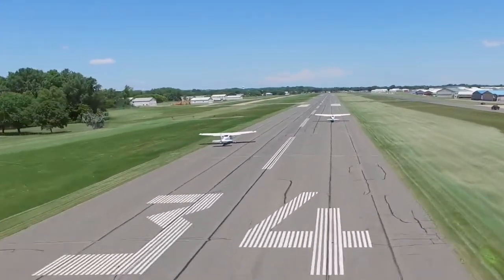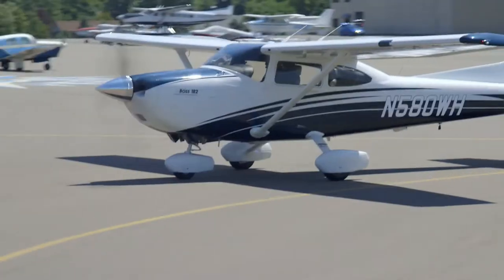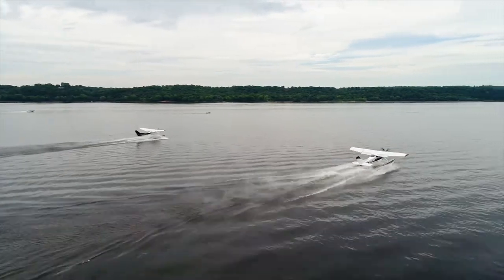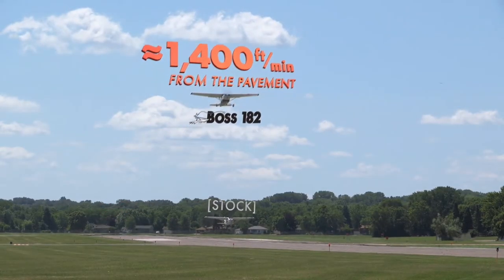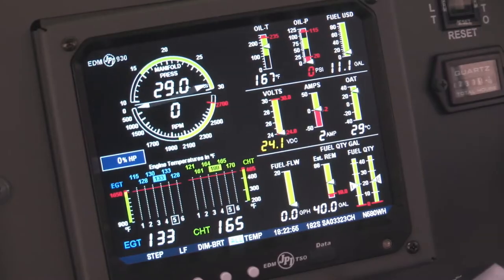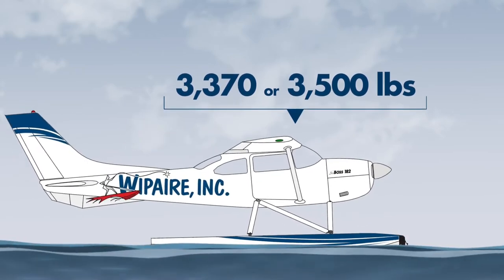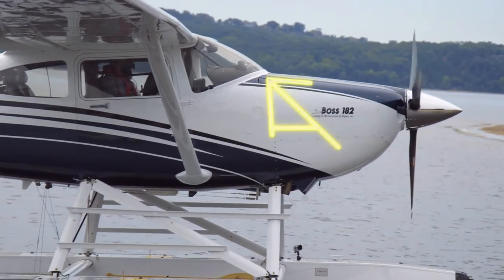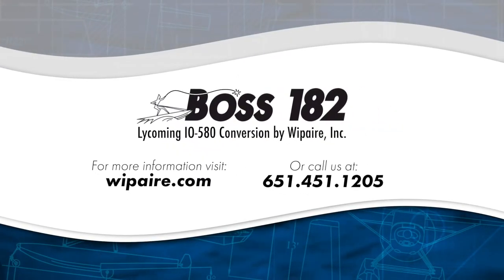2016 CESSNA 182 SKYLANE AMPHIBIAN For Sale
Title: 2016 CESSNA 182 SKYLANE AMPHIBIAN For Sale

Category: Piston Amphibious/Floatplanes